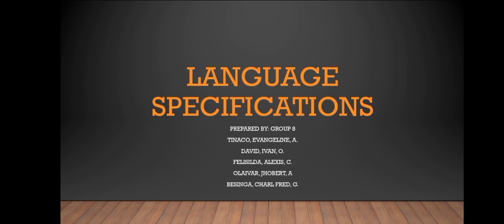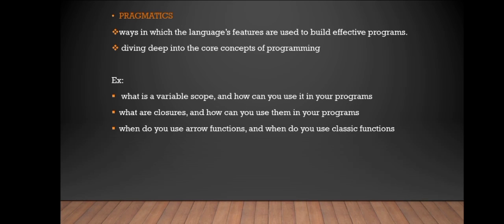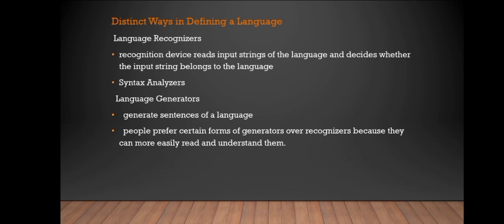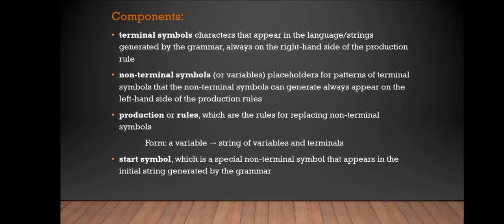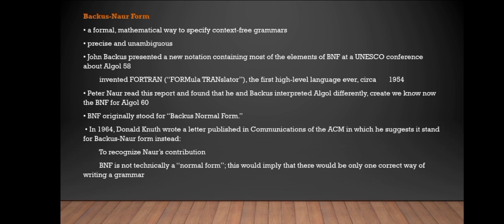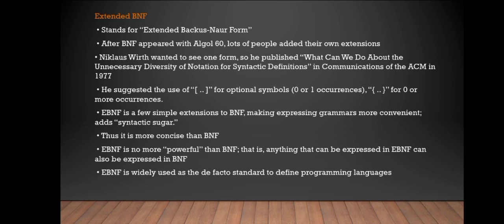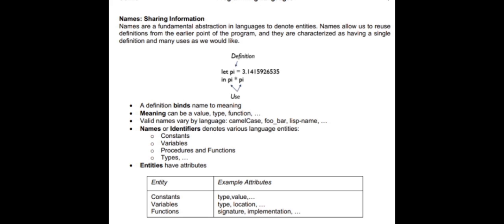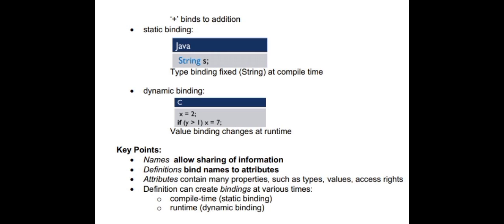Language Specification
Group 8
- Evangeline A. Tinaco
- Ivan O. David
- Alexis C. Felisilda
- Jhobert A. Olaivar
- Charl Fred G. Besinga